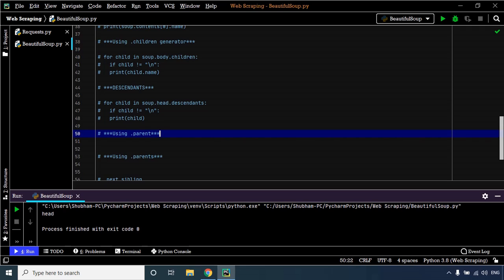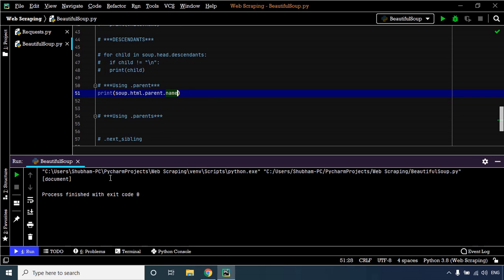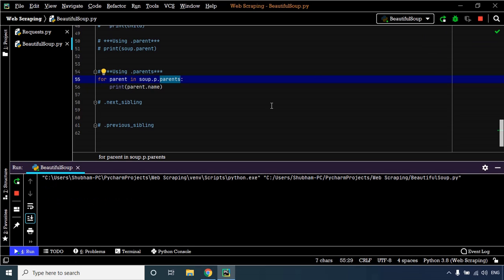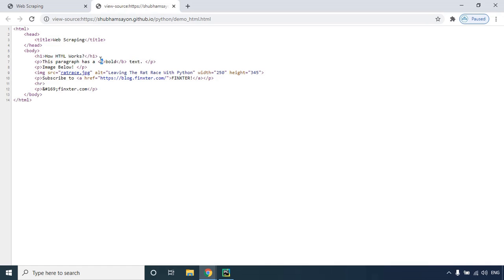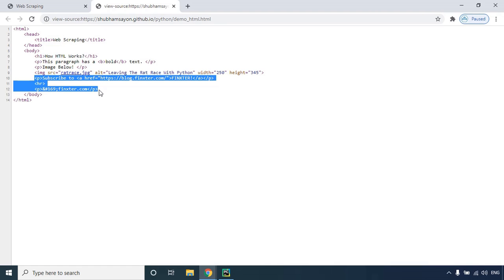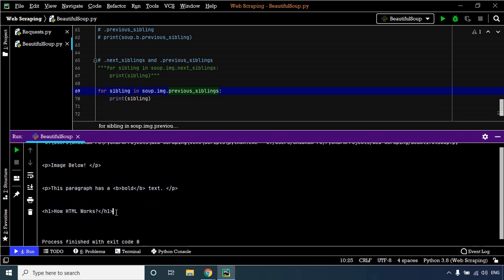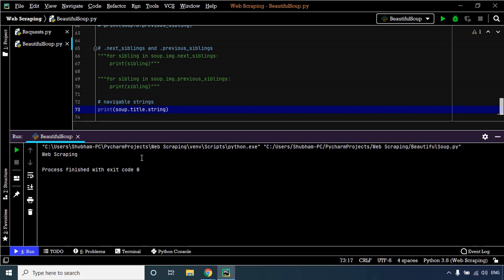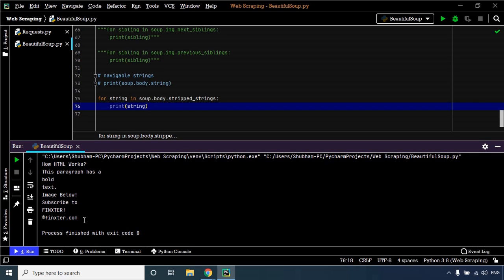7. Navigation in Beautiful Soup - Part 2